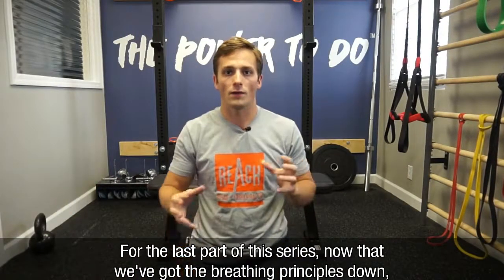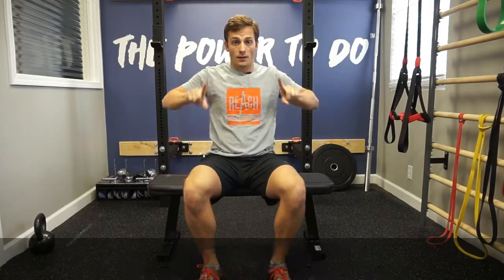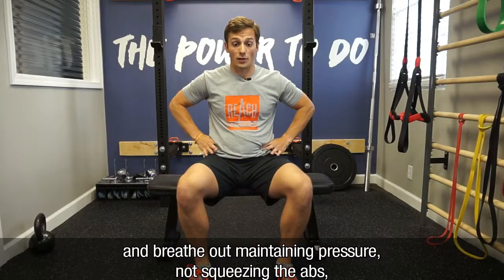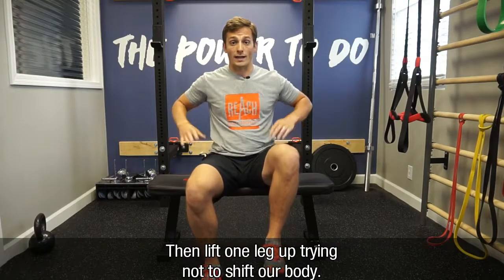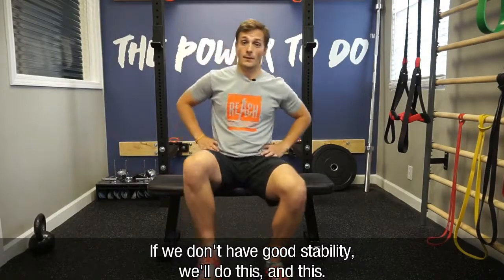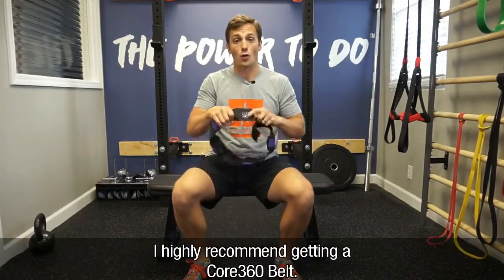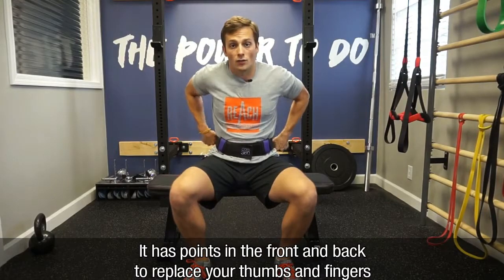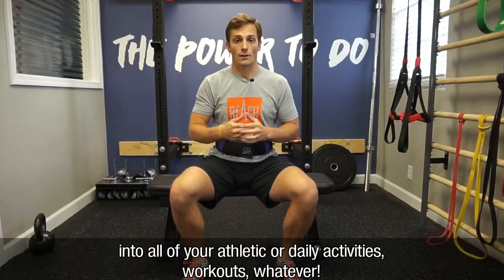How To Integrate Core Breathing | Plymouth Chiropractors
➡️ How To Integrate Core Breathing ⬅️⠀
Finally, the last part of a five-part series about the importance and application of breathing's number two function: postural stability.⠀
We've got the breathing principles down, you understand how to maintain pressure in the abdomen as you breathe in and breathe out, now let's integrate what we've learned into some basic movement activity, so we can apply it to all the fun stuff!⠀
As a simple test to determine if there's a difference of how well you stabilize your spine. Your control can be different when you lift one knee versus the other, and when you go to standing from sitting or vice versa -- you may be surprised what you find.⠀
Once you've got the feel, assessing your ability to stabilize and maintaining pressure while breathing, start applying it to your workouts, activities, and everyday life -- get at it!⠀
Alright, to put the math analogy to rest, you've got all your remedial and advanced mathematics down, so let's use our skills to continue cultivating our ability to implement calculus. Like calculus, mastering various sports, workouts, and other athletic endeavors are hard and a long-term journey. Breathing with the core pump/balloon/canister -- whatever the hell you wanna call it -- is hard, but yields beautiful results when consistently trained over time.⠀
They may seem nominal, but it's important to do these basics in the video so we know what to feel for when we start performing activities of higher demand, like lifting heavy weights. You'd be surprised how well you can crush breathing laying like a baby, but when you get to a simple sit-to-stand maneuver, you clench your abs and hold your breath like gosh darn snorkel diver! 🐚🌊⠀
This is where the @Core360belt comes in handy -- getting instant tactile feedback from the belt to your abdomen. You'll know you're pressurizing your balloon to your potential, then progressively challenge your ability to do so over time as you increase the demand. Because ain't nobody doing the "L's" around the waist while lifting heavy shit!